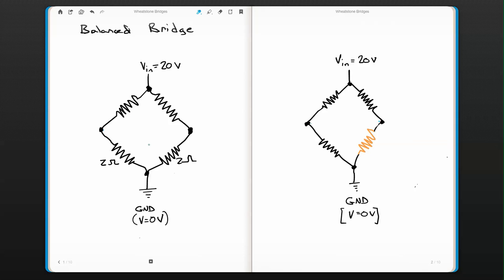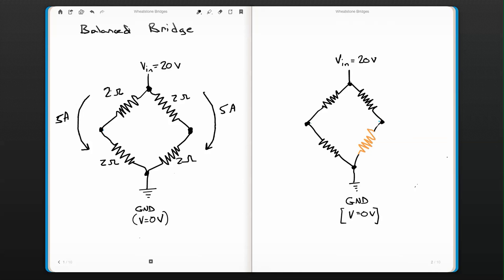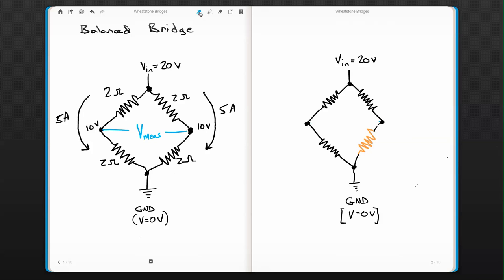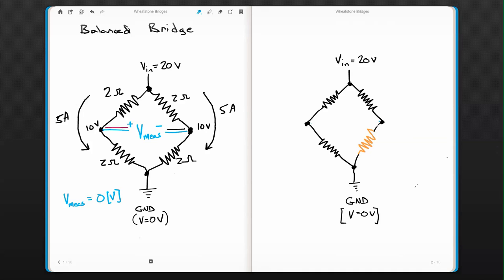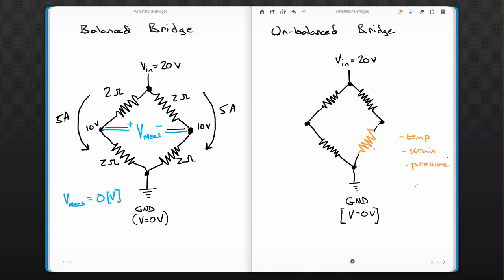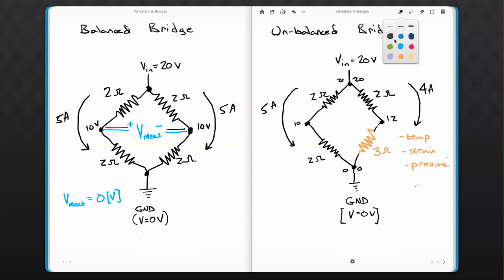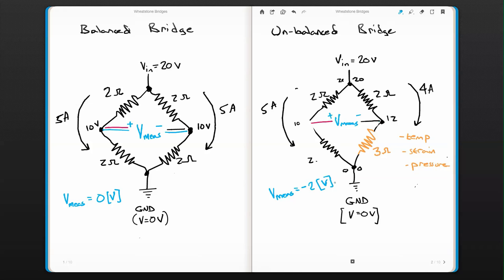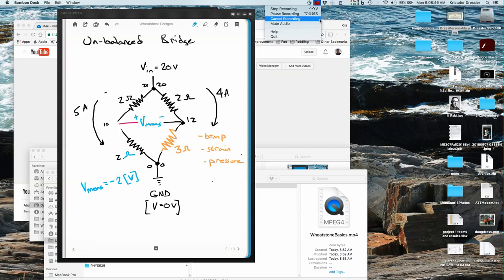Wheatstone Bridge Basics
This is a brief overview of the VERY basics. I'm a mechanical engineer, not an electrical one. There are many more excellent videos and tutorials available for in depth study of these slick little circuits.